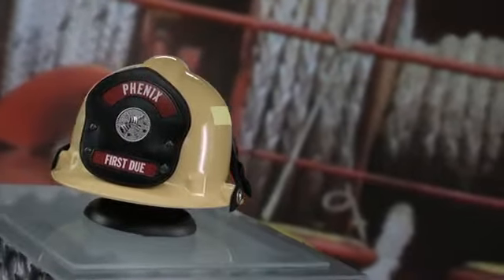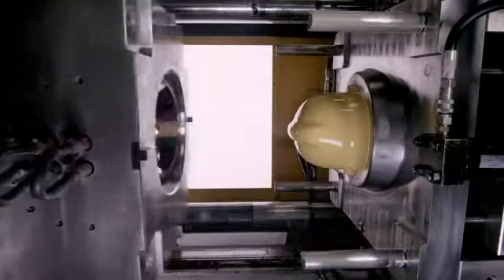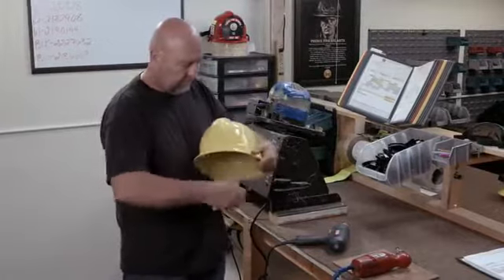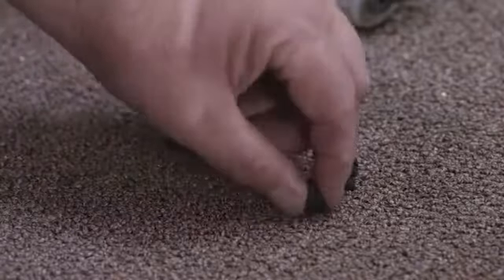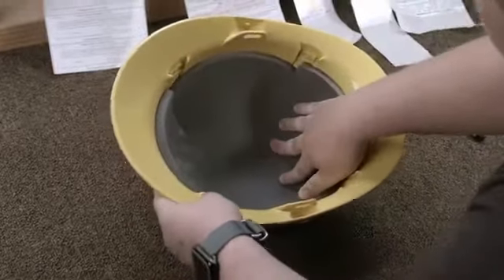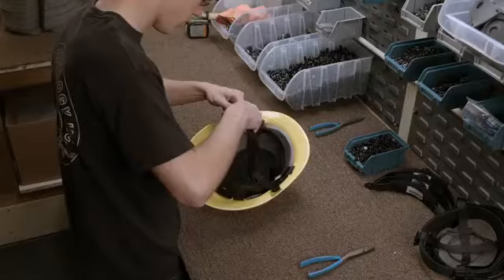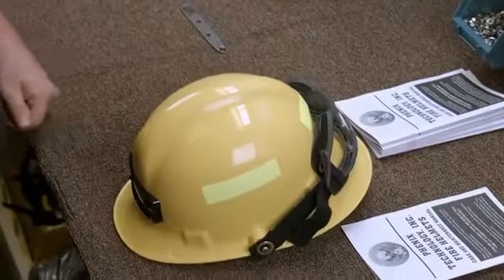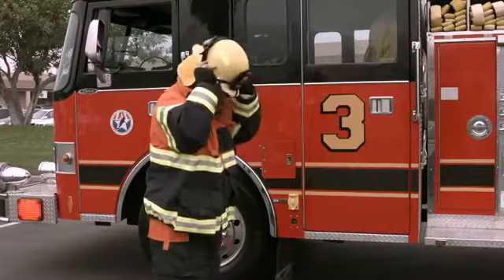How It's Made - Thermoplastic Fire Helmets